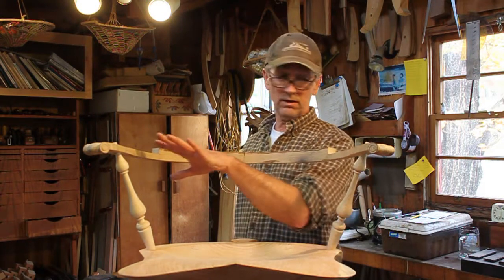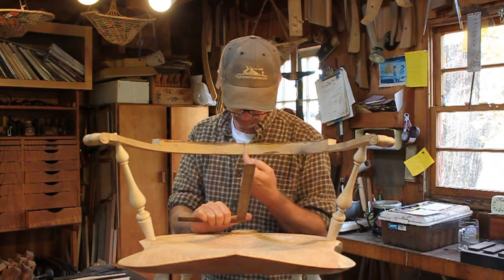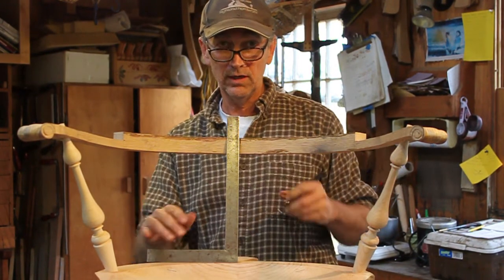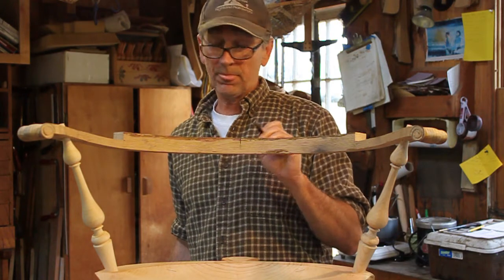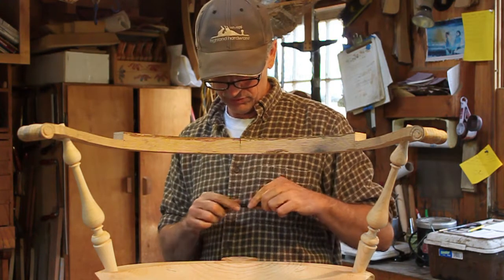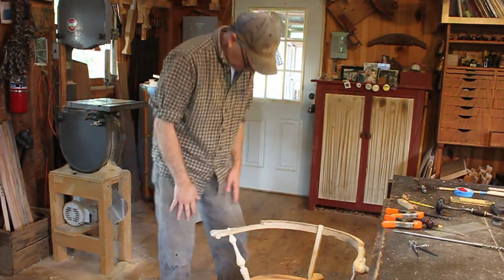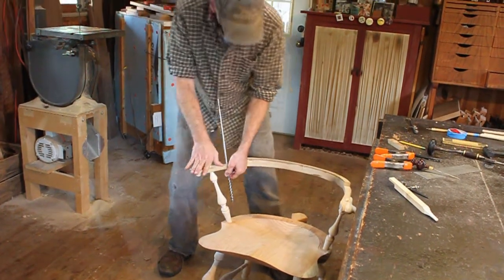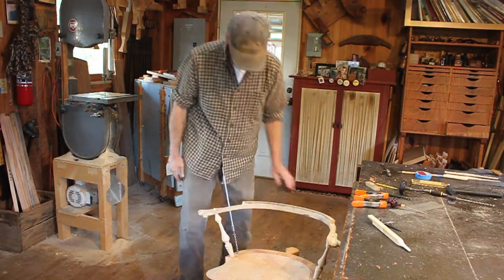Curtis Buchanan - 34. Locating and Drilling the Short Spindle Holes in the Arm Rail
Episode 34 "Locating and Drilling the Short Spindle Holes in the Arm Rail" of the series "Make a Comb Back Windsor Chair with Curtis Buchanan"